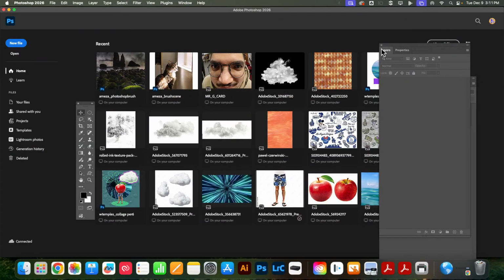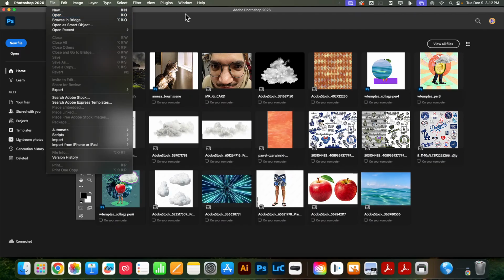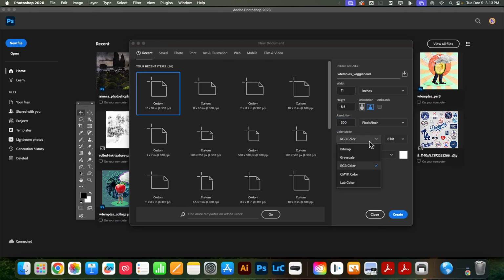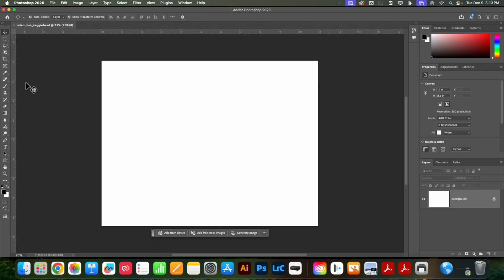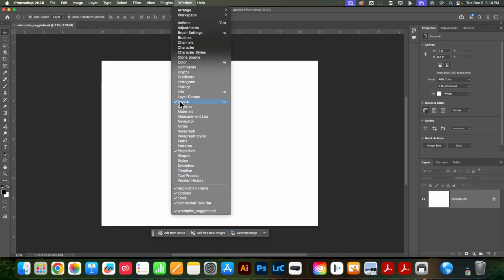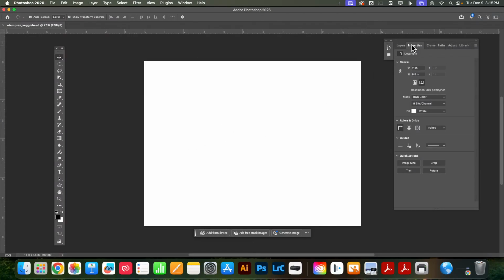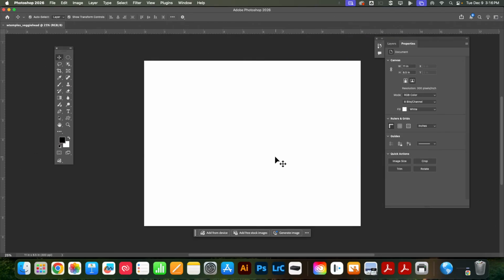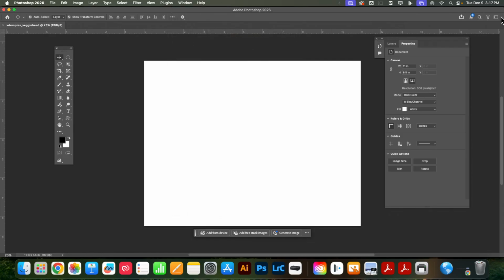Opening Photoshop and setting up your workspace